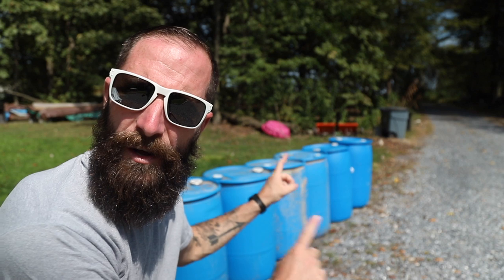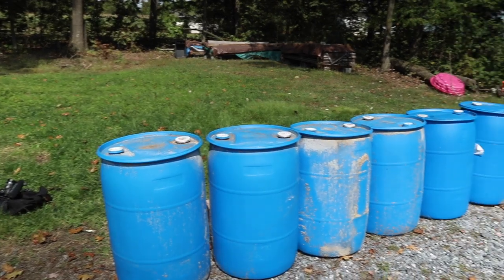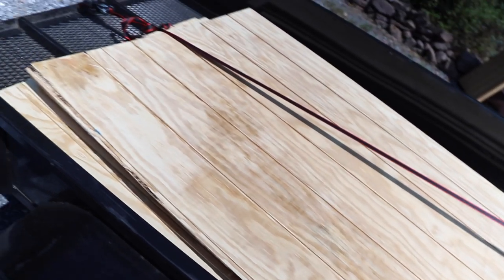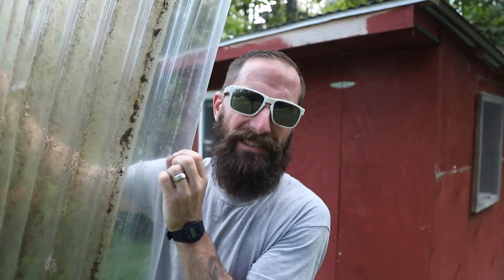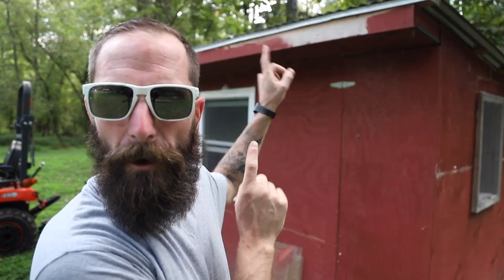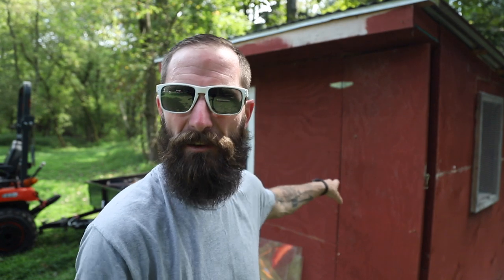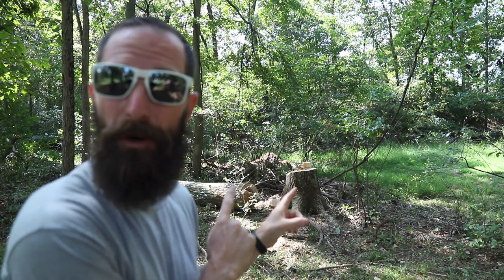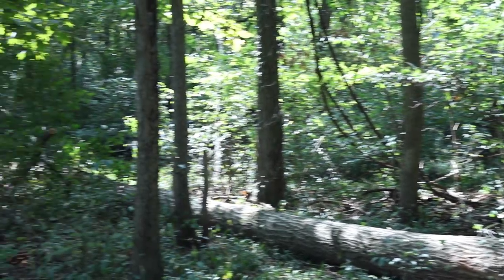Our Water Issues Are SOLVED...Sort Of!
Kenny Recently scored some blue food grade barrels for rain collection.  We have been looking at all kinds of ways to improve our efficiency on the farm.  Getting water to our animals is one of the biggest challenges we have.  Our hope is that these barrels are going to provide us with plenty of water in all the different areas.  In addition to this, Kenny has started to get all of the materials together for the new chicken run build as well as making some alterations to our existing coop.